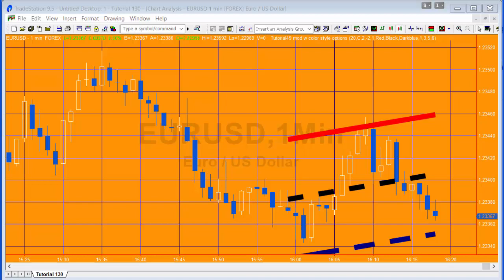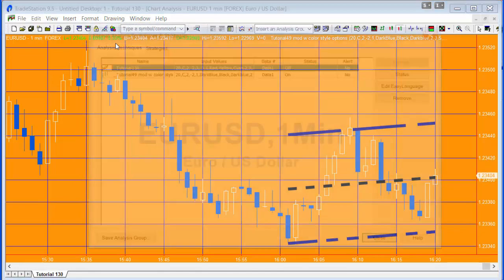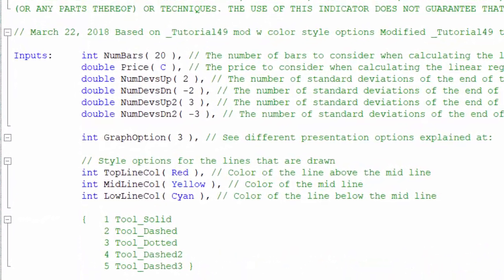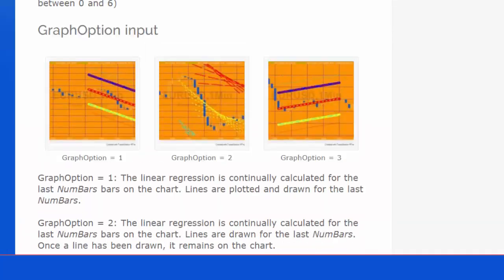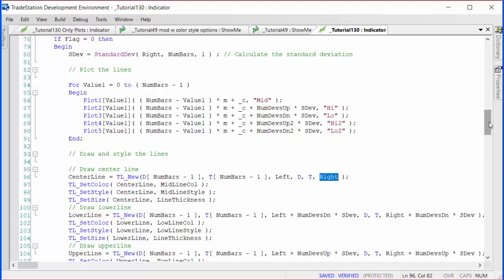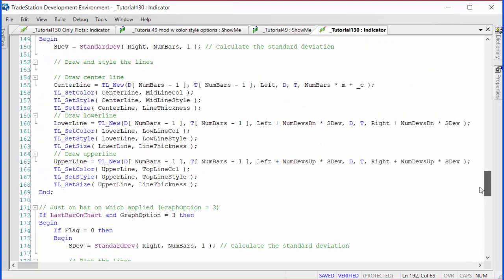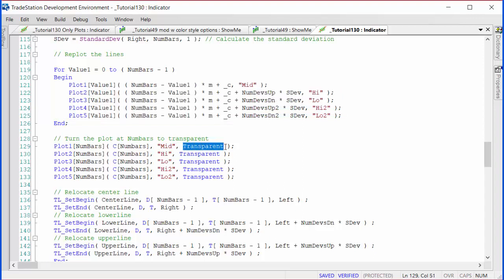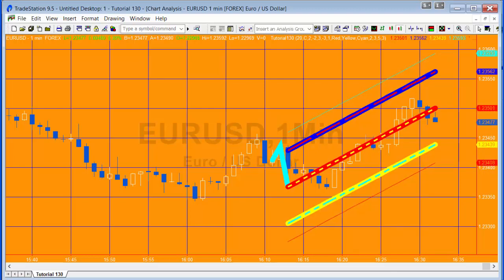Tutorial 130 | Linear regression channel using the plot statement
Tutorial 130 demonstrates how to create a linear regression channel using plot statements as a TradeStation indicator.